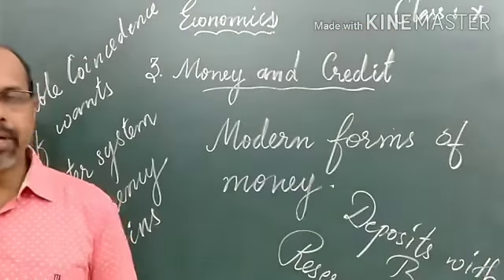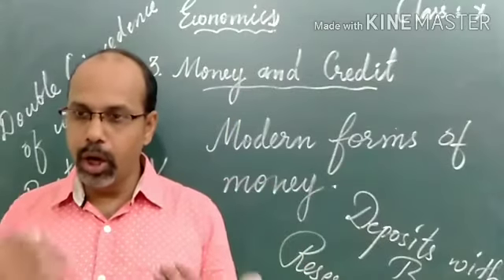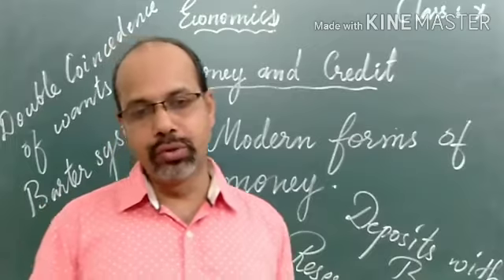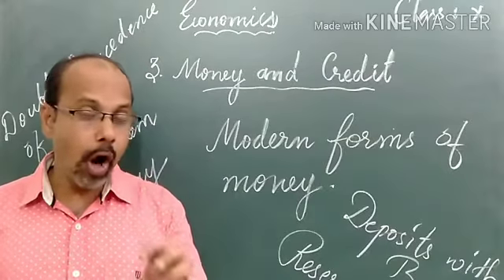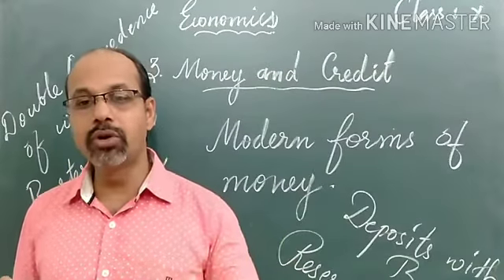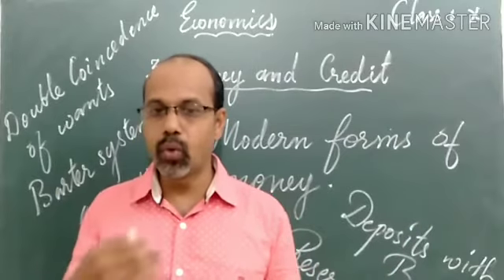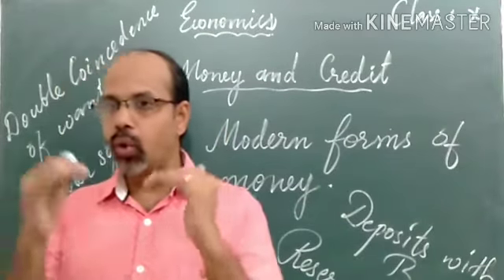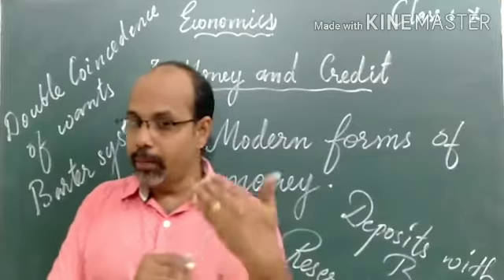10 Economics Ch 3 Part 3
Modern forms of money.